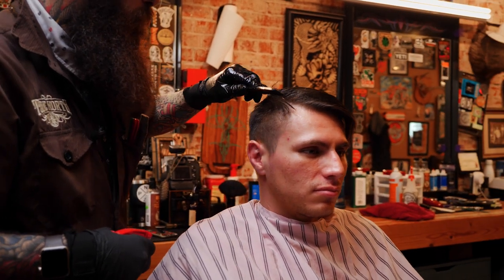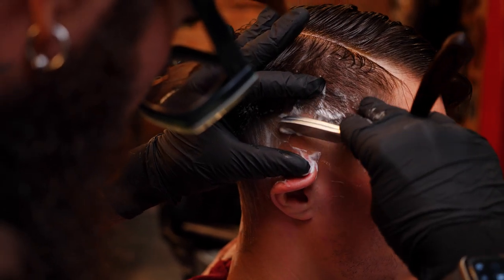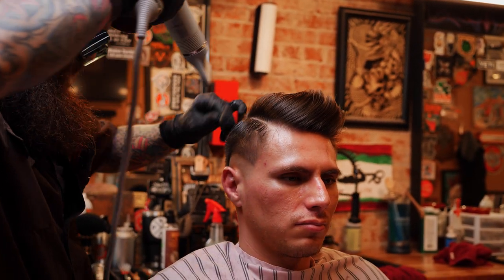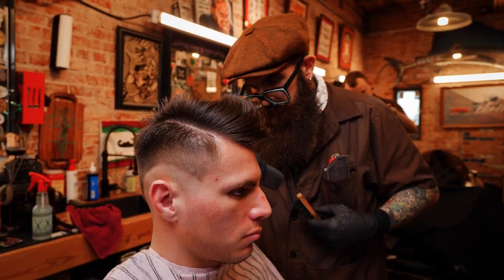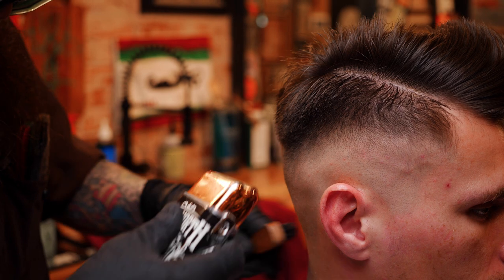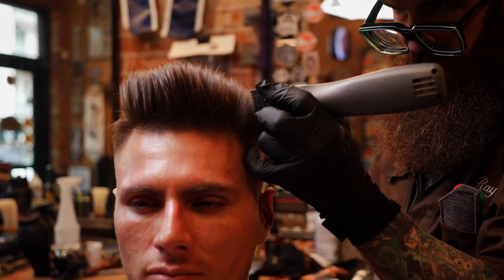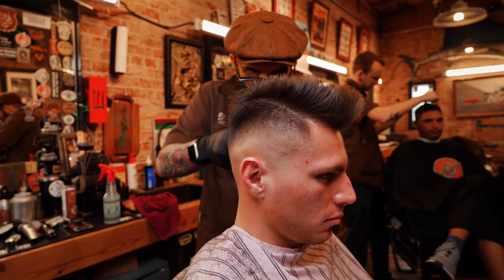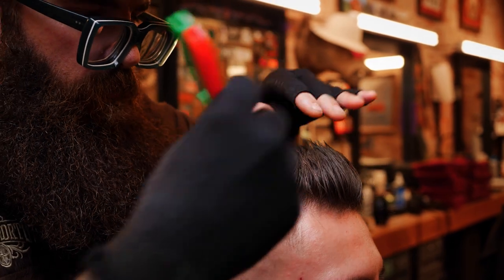💈 Skin Fade Haircut from Start to Finish | True North Barber Shop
Skin Fade from beginning to end

Massive Pick from Moscow made by @die_apotheke (instagram)

Featuring Founder/Barber Raymond Decandia -

Ray is the Owner of True North Barber Shop. He served honorably in the US Navy from 2002 to 2010 and fell into barbering shortly after his departure. He regularly attends education for his craft and focuses primarily on the classic men's haircuts and through his business does his best to re create the feel and sincerity of the original barber shop experience. He appreciates all people who come into his shop and will do his best to ensure that your experience at True North will be nothing short of exceptional.

See Ray's Work or Follow Ray on Instagram @SailingBarber